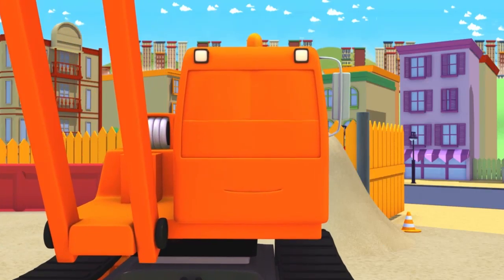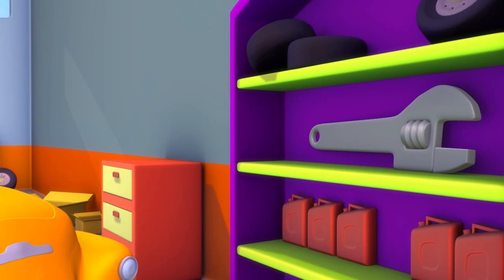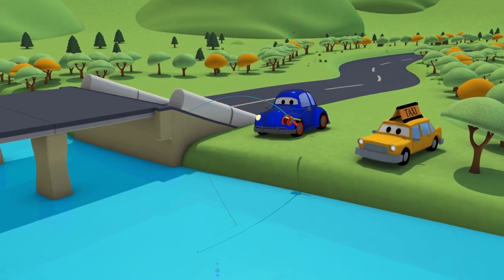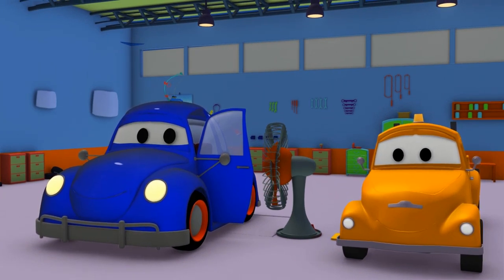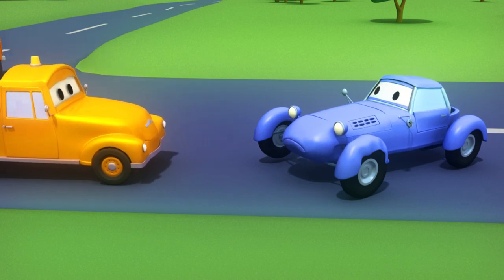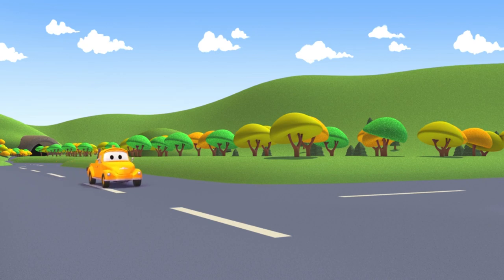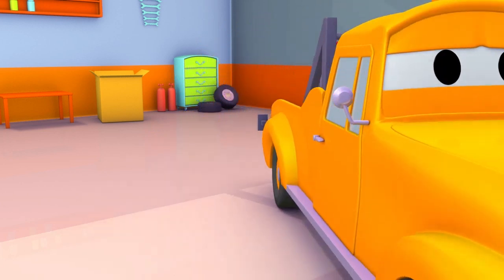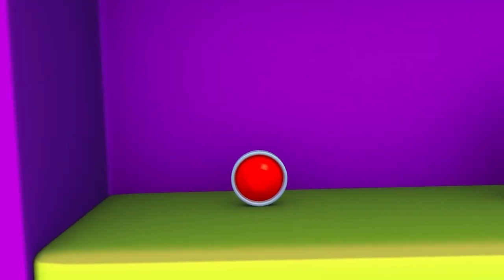Tow Truck for kids - The Demolition Crane - Tom The Tow Truck in Car City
NEW! Car City custom products are now available! Click on the link to discover them all

Tom is not a simple tow truck, he helps all the cars and trucks in need. In his garage, he repairs all kind of vehicles: fire truck, police car, ambulance, garbage truck, bus, any construction truck like bulldozer, tractor, evacuator, monster truck and any kind of transport, even a train! This cartoon for children about trucks is ideal for boys and girls who are interested in cars!

Car City Cartoon for Kids with Carl super Truck! Car Patrol! Tom the Tow Truck! Troy the Train!

Car Patrol of Car City Trucks Cartoon For Kids with Firetruck, Police Car, Train, Ambulance Tow Truck, Crane and Cars

All the episodes of Car City with Car Patrol, Carl Supertruck, Tow the Tow Truck and Troy the Train !

Car City Cartoon for Kids with Tom the Tow Truck, Carl Supertruck, Matt the Police Car, Frank the Firetruck and Troy the Train